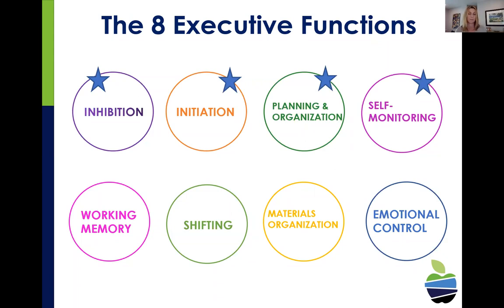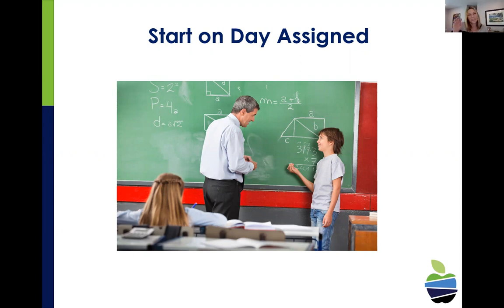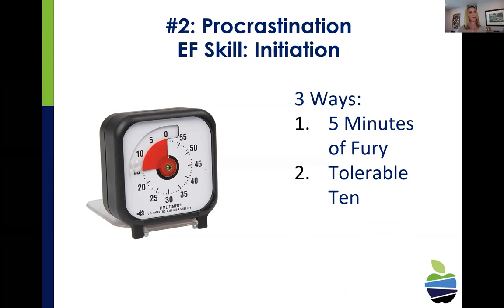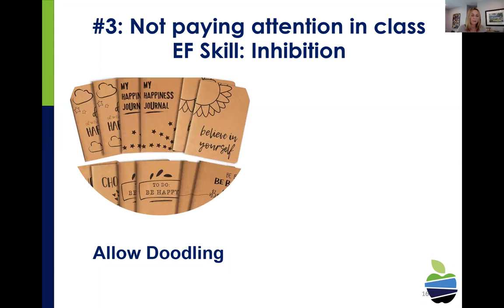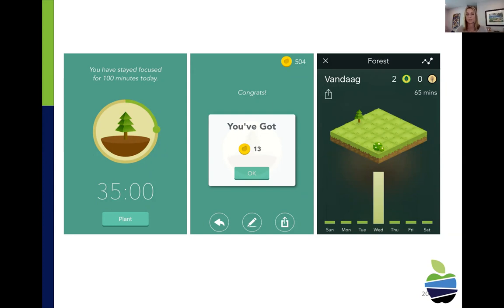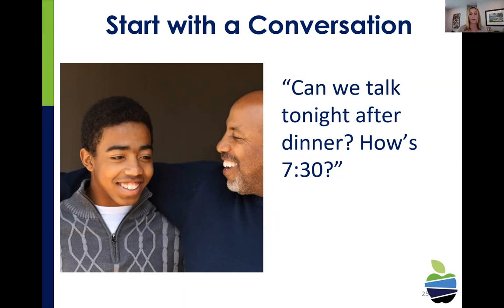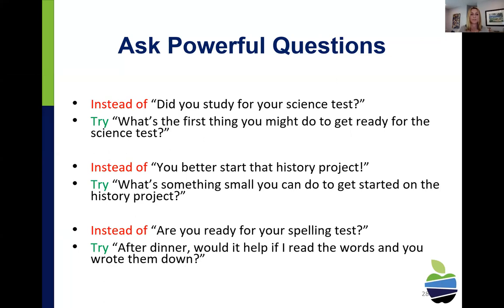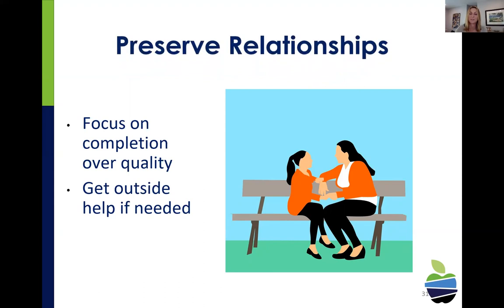Get It Done! Executive Function Hacks for Boosting Your Child’s Productivity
It’s never been more difficult to get kids to complete their school work. They’re learning from home, lured by the distraction of social media and other screens. Without the accountability afforded by in-person instruction, teachers are forced to be more lenient. And you, the parent, are left hoping your child is getting enough done and learning enough to ensure their continued academic success next year and beyond. We want to help! Register today and join us on February 24th (or watch the replay) to discover how you can boost your child’s productivity and keep them on track academically in this challenging season.

Ann Dolin will share helpful executive function hacks like…
✓ How to ensure kids get their homework done and turned in without feeling like a nag
✓ When to prioritize completion over perfection
✓ Site maps, Google calendars, and other tools for staying organized
✓ Smart strategies for tracking assignments (especially if your child’s teachers have different expectations and systems!)
✓ When to leave things up to your child, step in to support, or recruit outside help